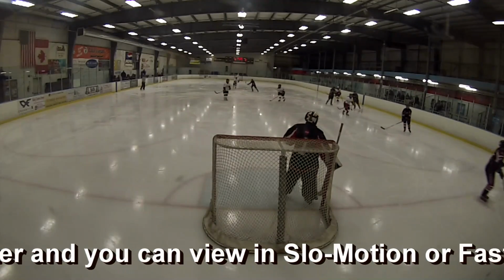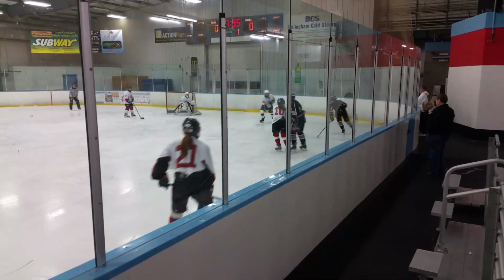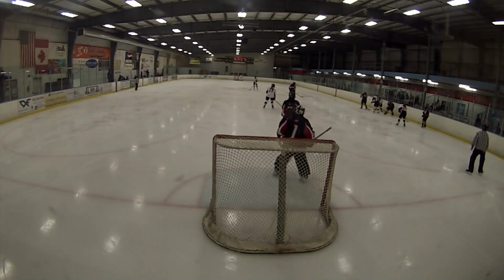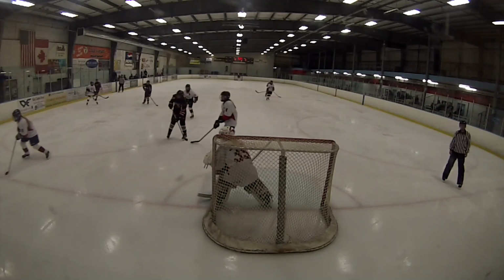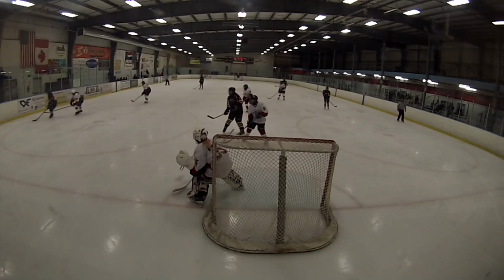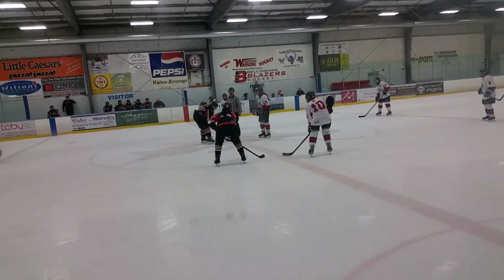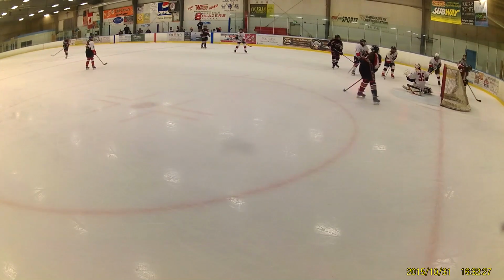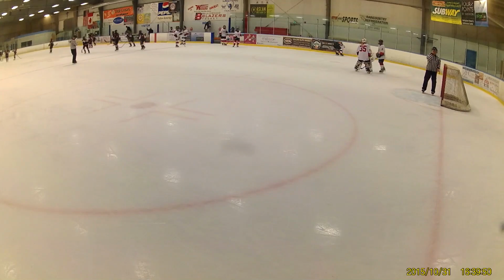Washington Wild vs. Surrey Falcons 19U 10 31 2015